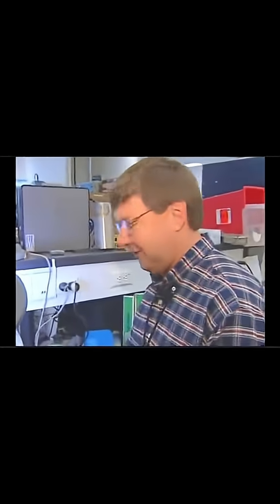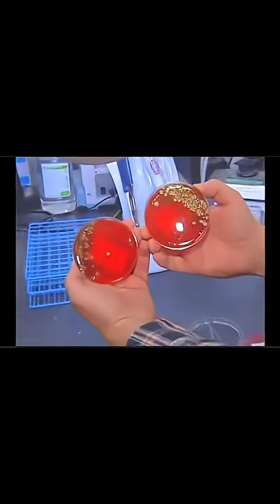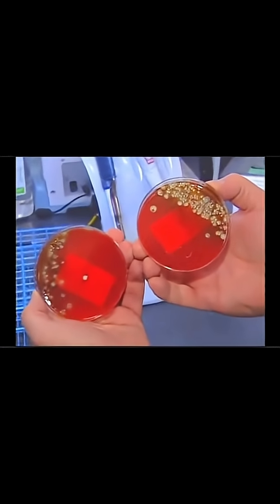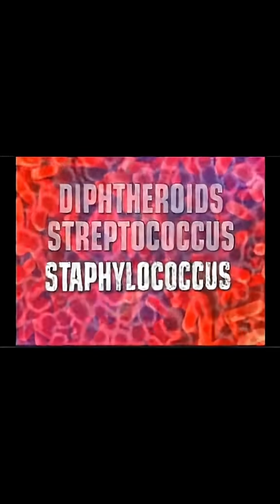Your Phone is Dirtier Than a Toilet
You might think your phone is clean—but shocking research proves its surface is a breeding ground for germs and bacteria. In fact, your smartphone carries more germs than a toilet seat!
Every time you touch your screen, you’re spreading bacteria to your hands, face, and even your food. The truth is, what’s lurking on your phone could be affecting your health without you realizing it.
📱 In this video, we reveal:
✔️ The hidden germs living on your device
✔️ Why your phone is dirtier than common household surfaces
✔️ Simple tips to keep your phone—and yourself—clean & safe
👉 Don’t ignore the unseen dangers. Stay safe. Stay clean. Protect your health.